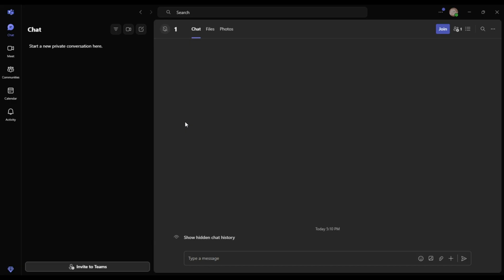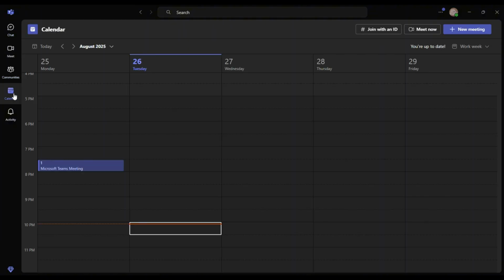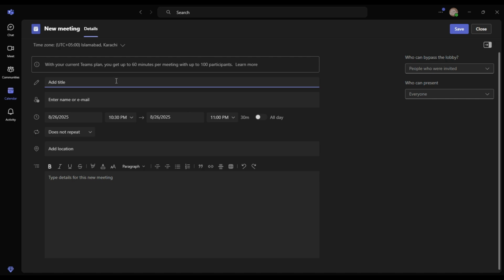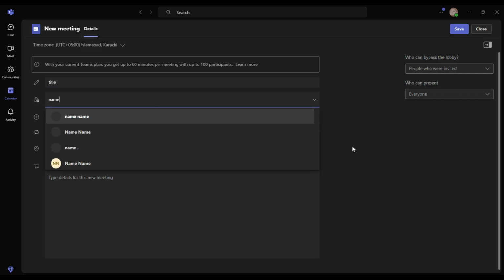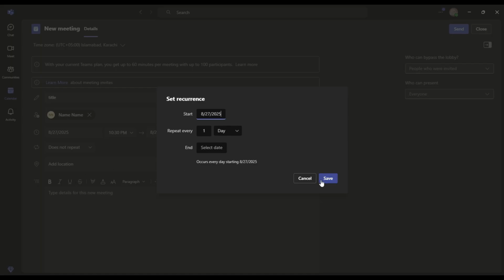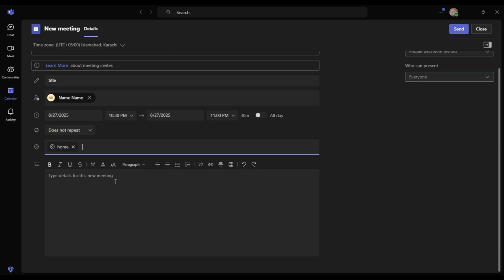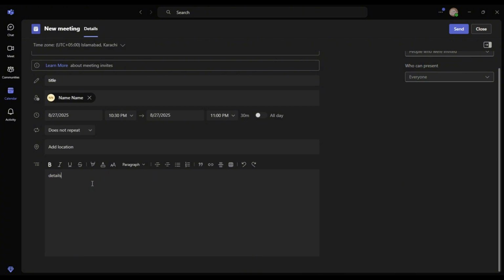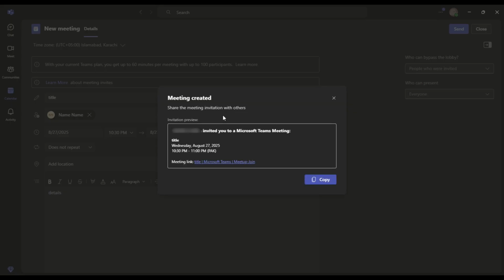How to use Microsoft Teams Whiteboard during a meeting 2025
Want to collaborate better in your Teams meetings? 🚀 In this quick tutorial, I’ll show you step by step how to use Microsoft Teams Whiteboard during a meeting in 2025. Whether you’re brainstorming ideas, teaching a class, or running a project workshop, you’ll learn how to open, share, and use the Whiteboard with your team in real time.

By the end of this guide, you’ll know how to draw, add text, insert sticky notes, and make your meetings more interactive and productive with Microsoft Teams Whiteboard.